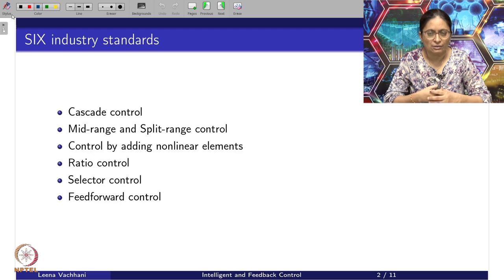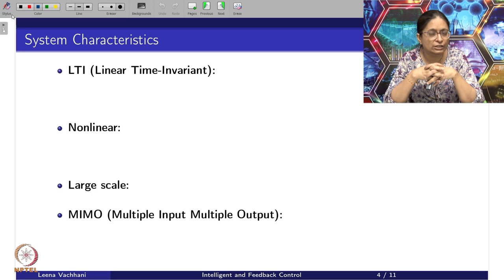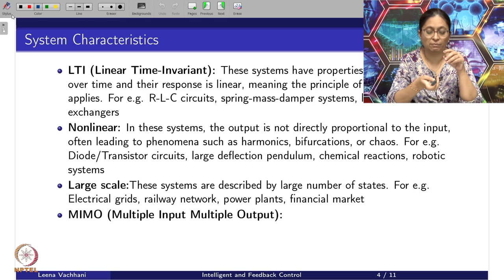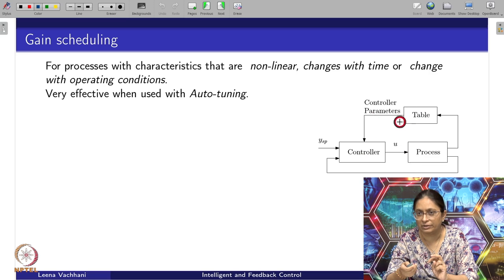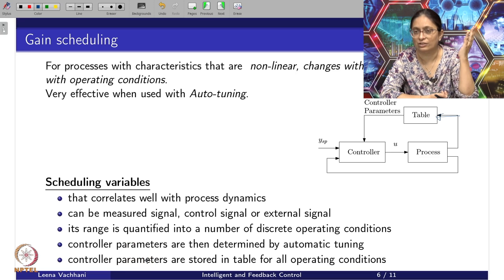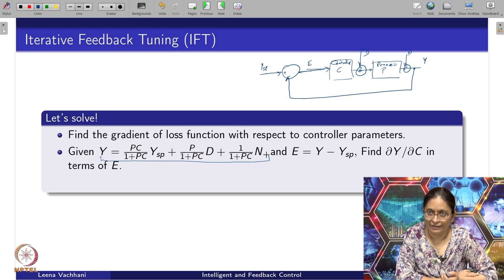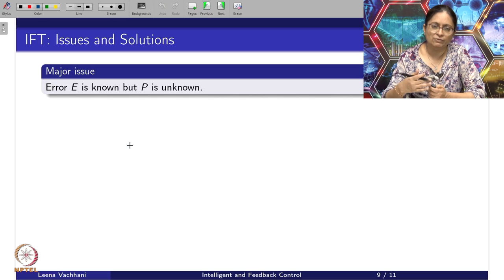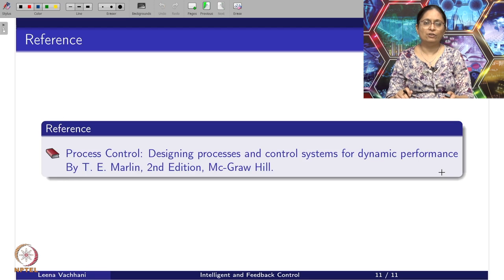Week 3 : Lecture 13 : Overview of Control Techniques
Lecture 13 : Overview of Control Techniques